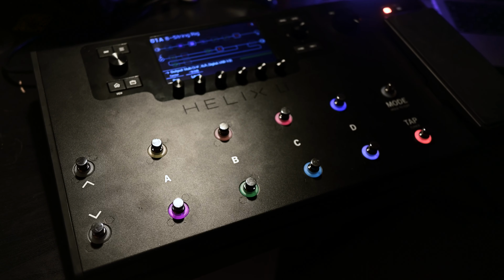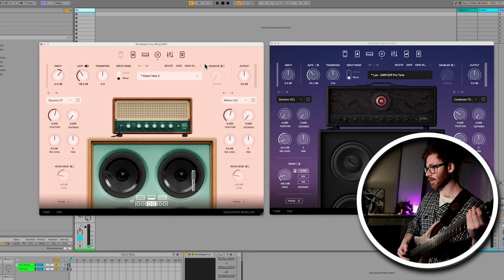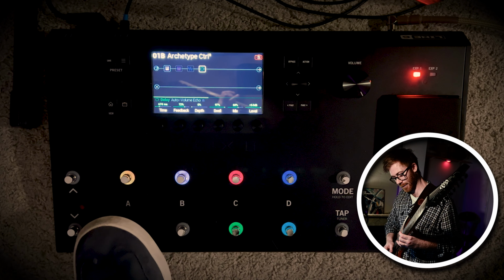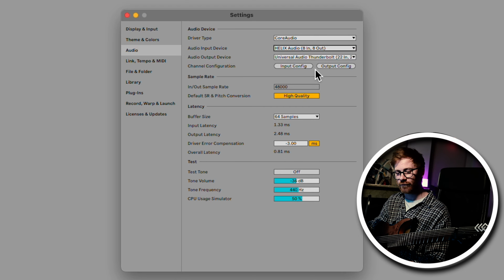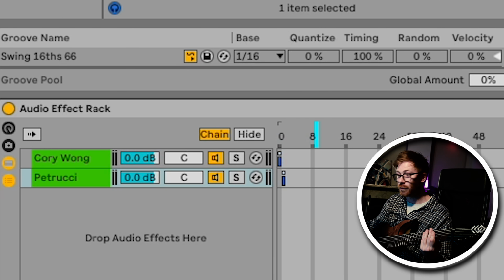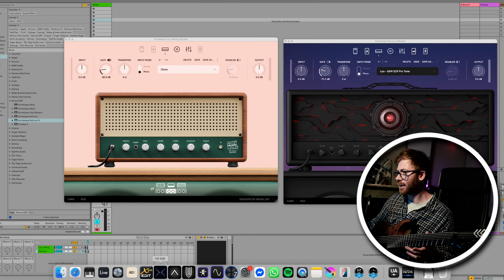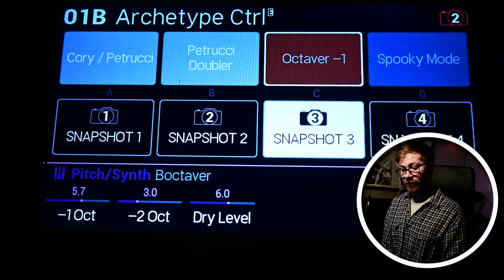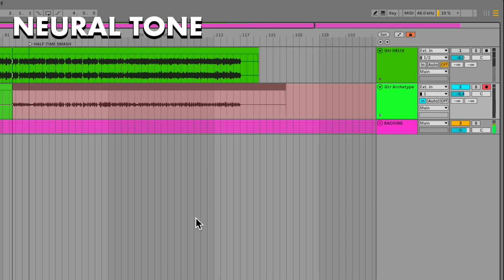How To Control Neural DSP Plugins with a Line 6 Helix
How to set up a Line 6 Helix LT (or any Helix) using USB MIDI & Ableton Live to control parameters and FX in Neural DSP's amp sim plugins like Archetype: Cory Wong or Archetype: Petrucci.

This method enables a hybrid live guitar rig that can switch between amp sims from N:DSP's range seamlessly live (i.e. Archetype: Cory Wong as the "Clean" channel / Archetype: Petrucci as a "High Gain" channel), whilst also using the Helix's built-in FX library to expand your tonal options; not all N:DSP plugins come packaged with the same lineup of effects, so this way it's possible to add an Octaver or a Phaser to Archetype: Cory Wong, for example.

If you don't have Ableton Live, most of this is still possible using the standalone versions of Neural's plugins (except switching between 'em - although there's probably another workaround for that using only the standalone versions.)

00:00 - Intro
01:30 - Switching between N:DSP Plugins with a Helix
02:20 - Activating the Doubler in Archetype: Petrucci
03:13 - Combining Helix FX + Neural Amp Tones
06:50 - Setup 1: Ableton Preferences
08:32 - Setup 2: Audio Effect Rack
09:00 - Setup 3: Assigning The Chain Selector
12:14 - Setup 4: Assigning the Helix to Plugin Parameters
13:12 - Setup 5: Other Fun Advantages
15:19 - Helix Amp Sim Tone vs Neural Amp Sim Tone ("Luo - Nightmares" Guitar)